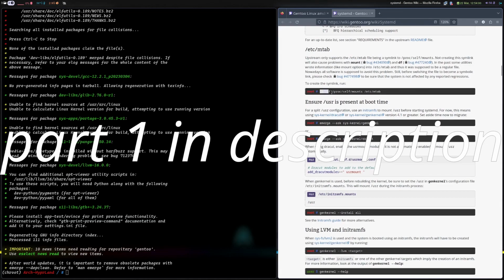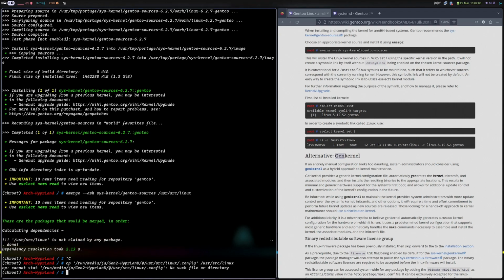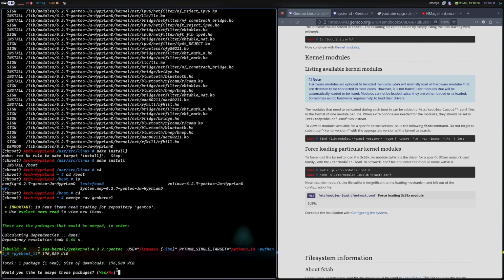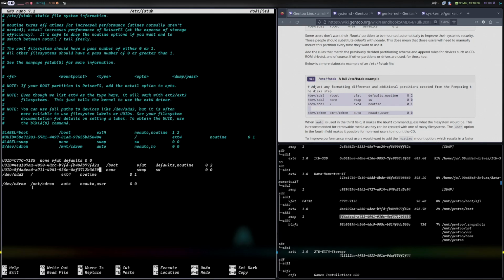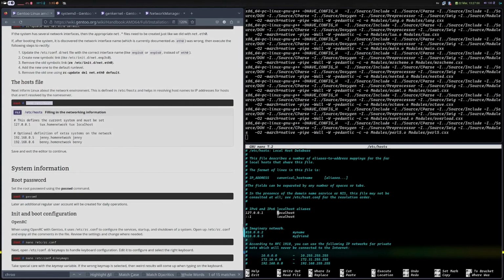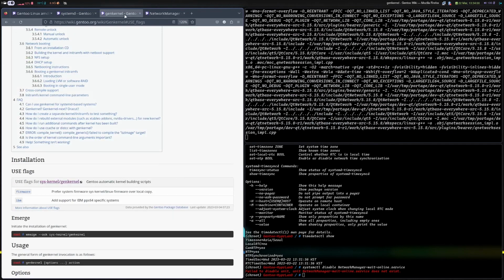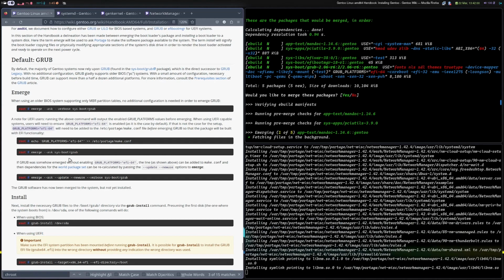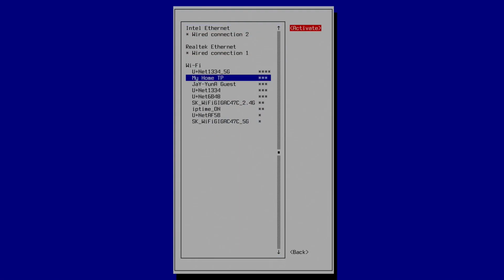Gentoo Linux Install Part 2 - base btrfs systemd